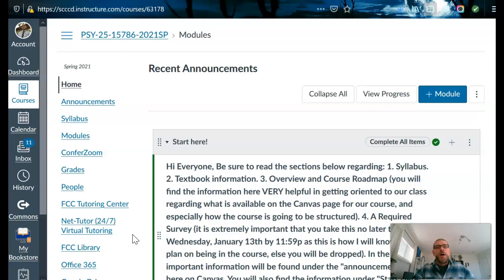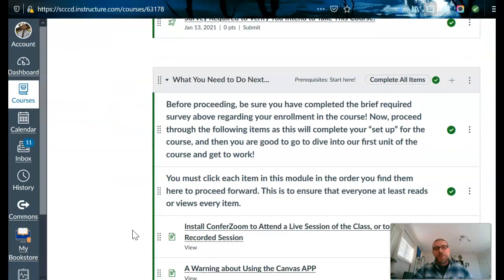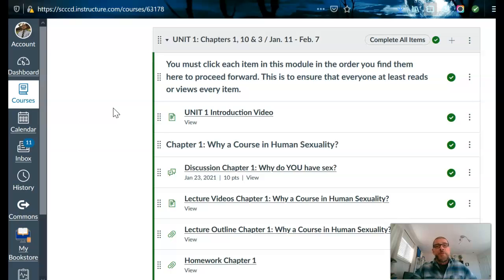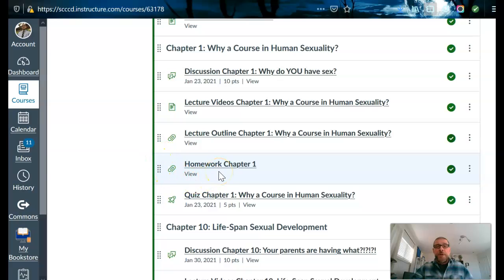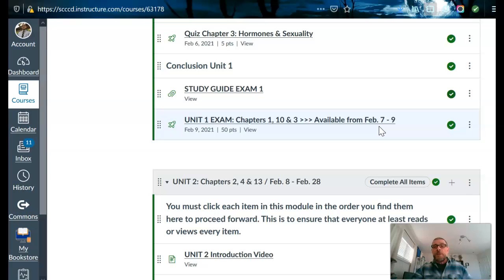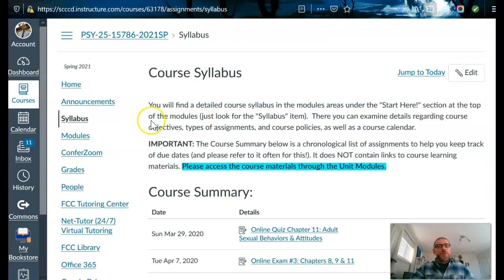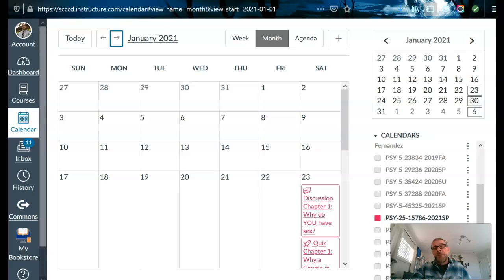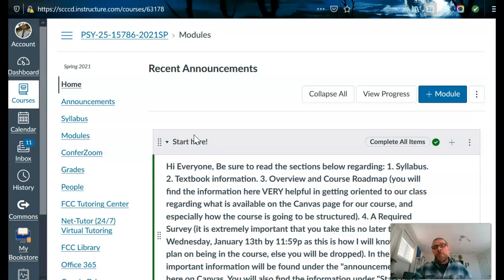PSY-25 Orientation Video: Course Content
Watch this short video where I describe and show how our course content will be presented in what are called "Units."  General information is presented about when assignments will be due during the week, and how much time you will have to work on assignments, and how and where to find due dates, and some basics about how to navigate your way through a Unit. This is a great way to get quickly oriented to our course content, so check it out!